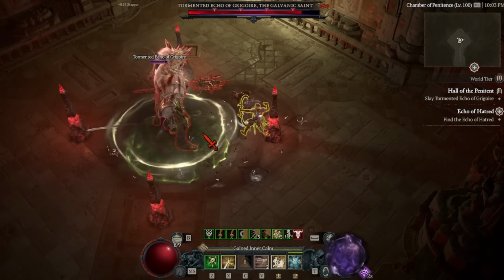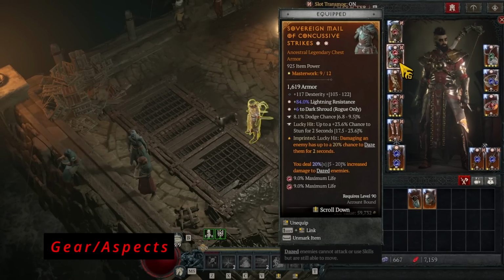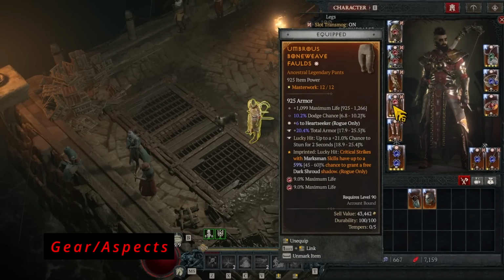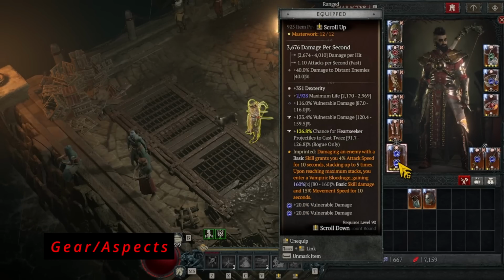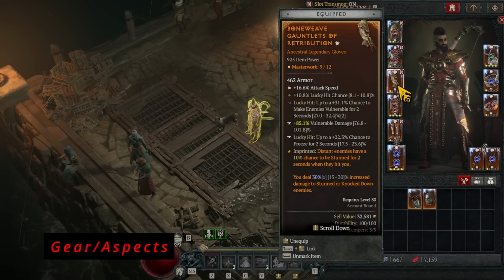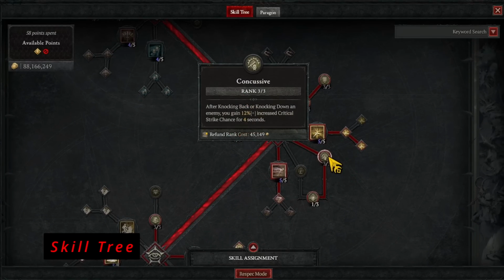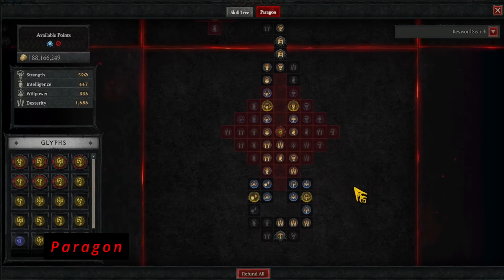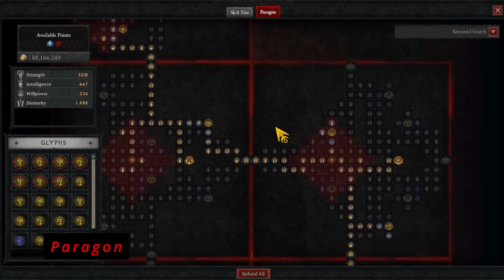Diablo 4 Season 4 Rogue Build ULTIMATE HEARTSEEKER Build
TIMESTAMPS
0:00 Intro
0:49 Skills
1:32 Specialization
1:45 Gear/Aspects
12:42 Skill Tree
16:07 Paragon Board
18:54 Lilith Gameplay

Diablo 4 Season 4 Rogue Build ULTIMATE HEARTSEEKER Build in this guide we will cover my Endgame HeartSeeker Rogue Build that decimates everything currently in Diablo 4 Season 4 Loot Reborn. This Build is a very fast endgame rogue build that deals tons of damage and has great defenses bolstering 60k hp with elixirs. We do utilize the Heartseeker basic skill as our main damage source in the build that focuses on stacking vulnerable damage for a huge multiplier with the victimize key passive sending our damage to insane amounts. With this build we do use the Harlequin Crest Shako (Uber Unique) but it is not to make the build function. In my opinion this is one of the Best Builds in Diablo 4 Season 4. This Build guide is beginner friendly and very easy to follow.